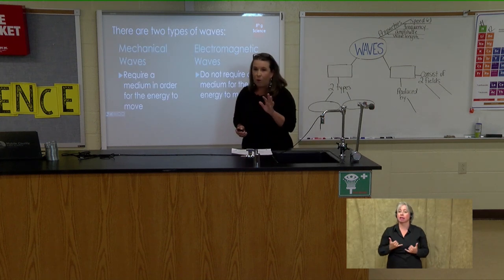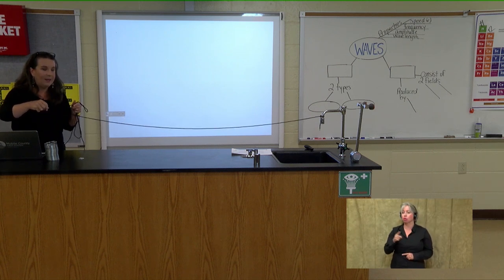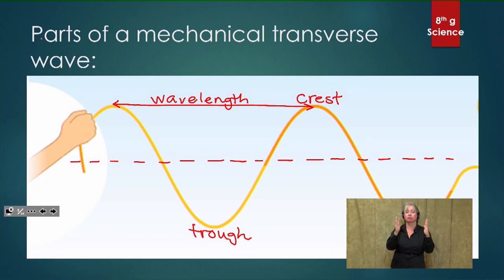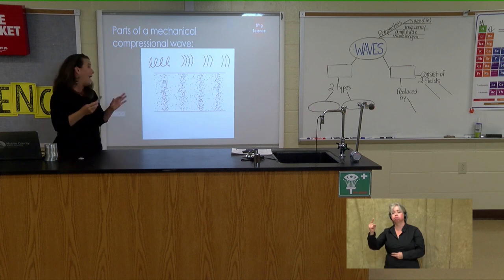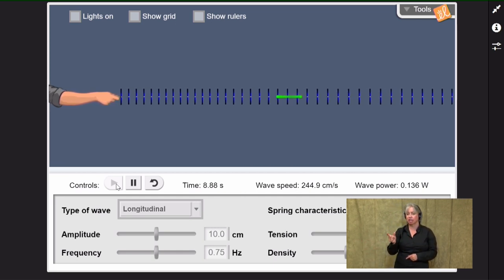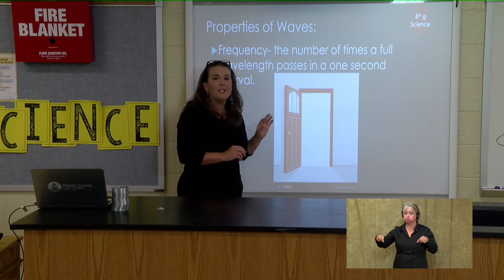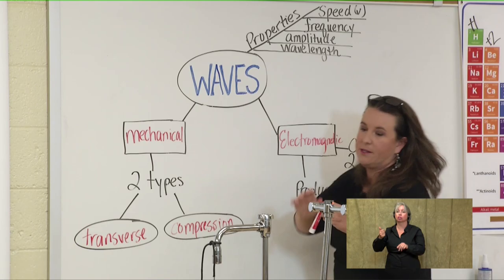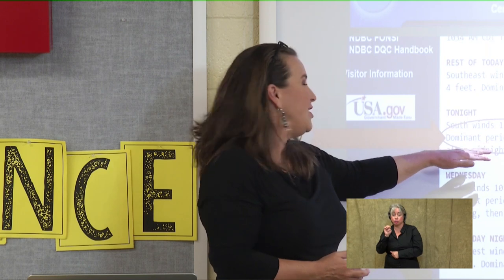8th Grade Science 042920